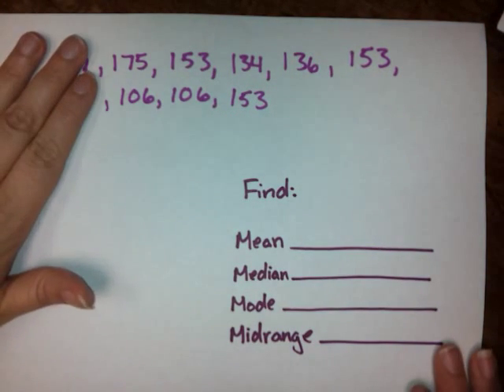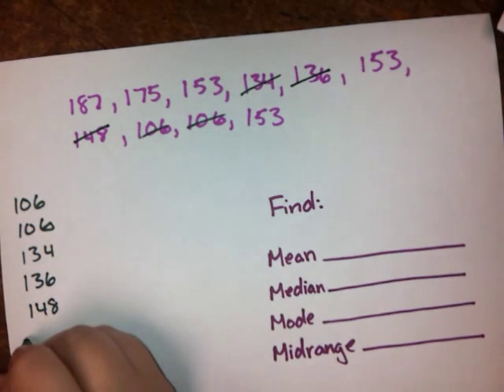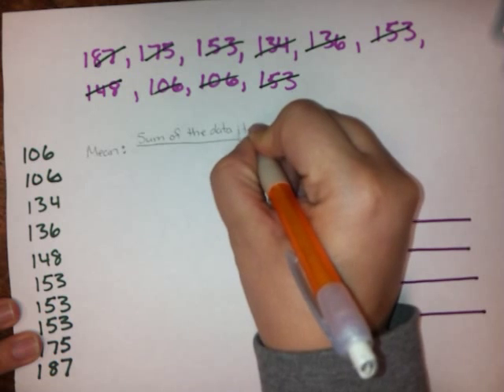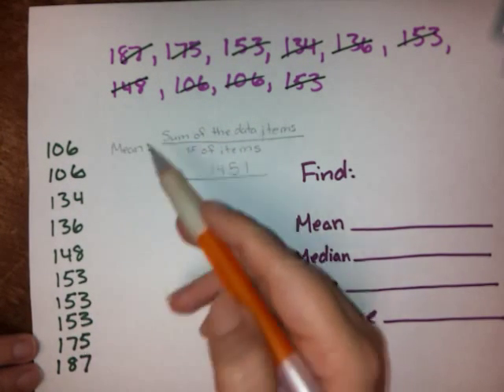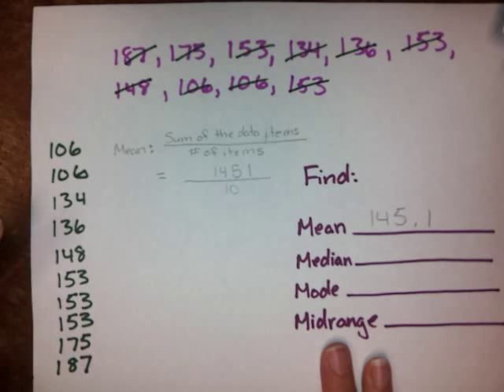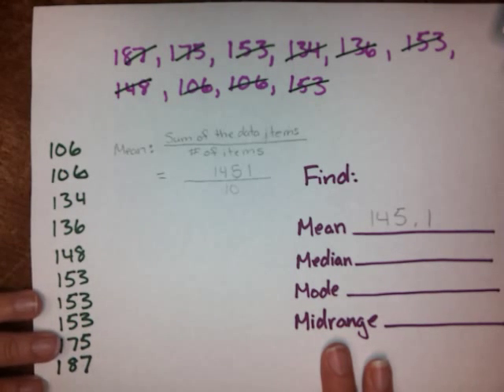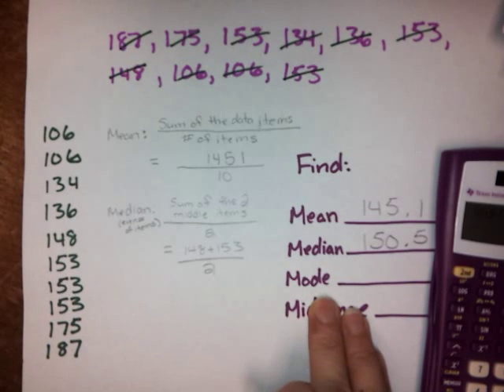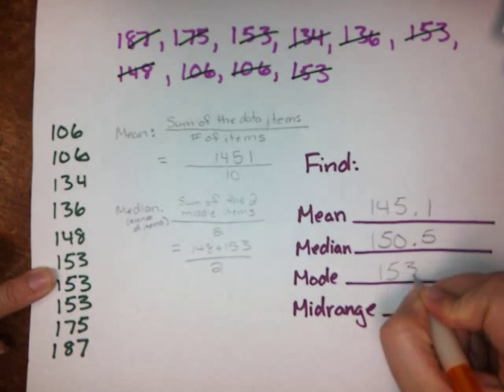Mean, median, mode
Finding mean, median, mode, and midrange of a data set.